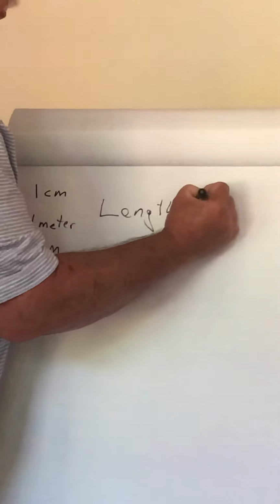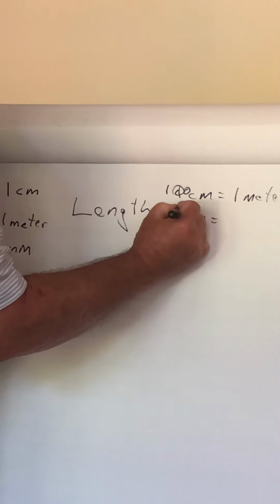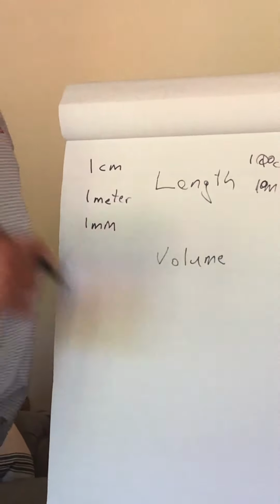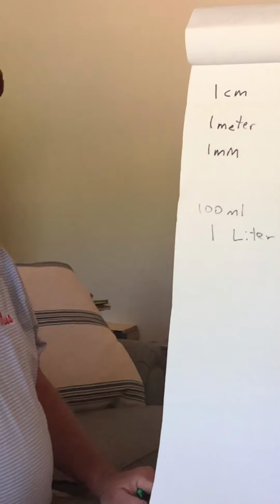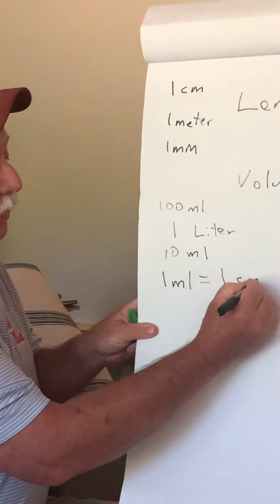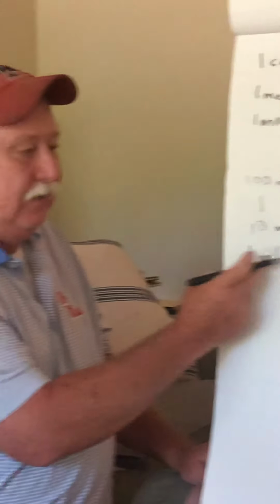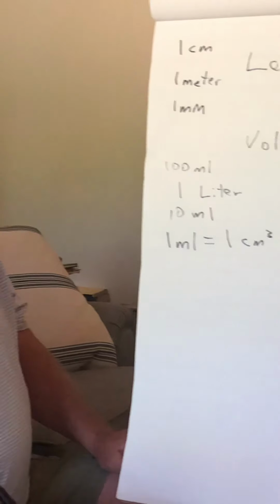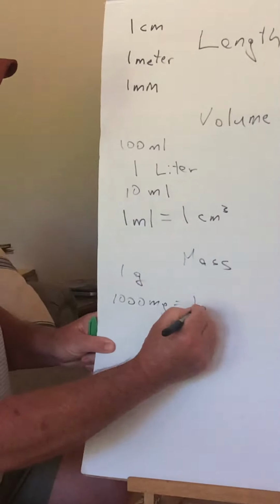Measurement Activities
A review of the two measurement activities I have chosen to learn the important skill of measurement.